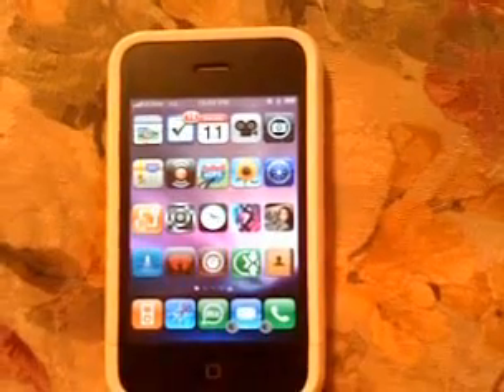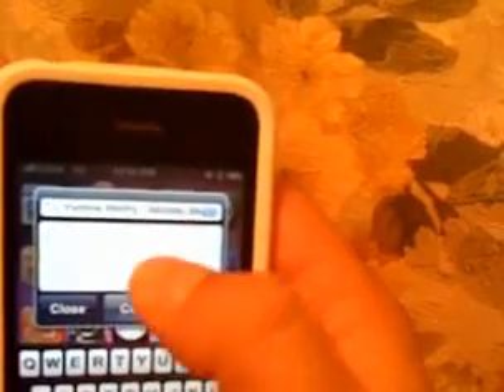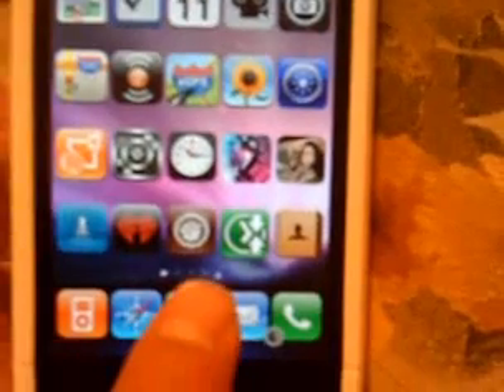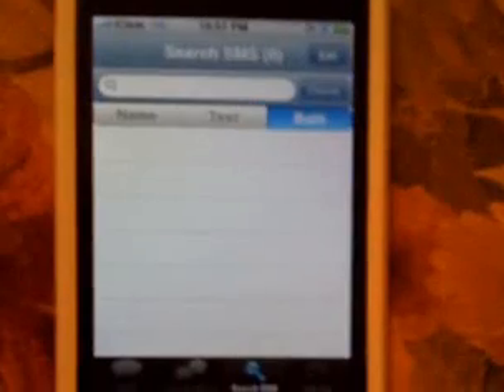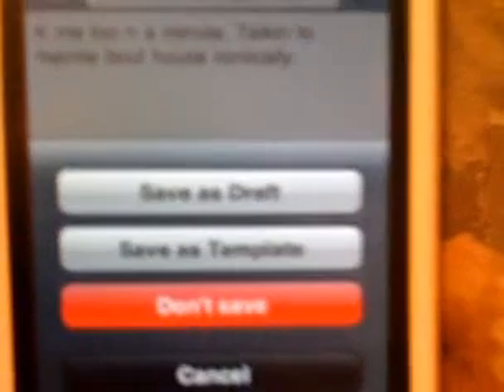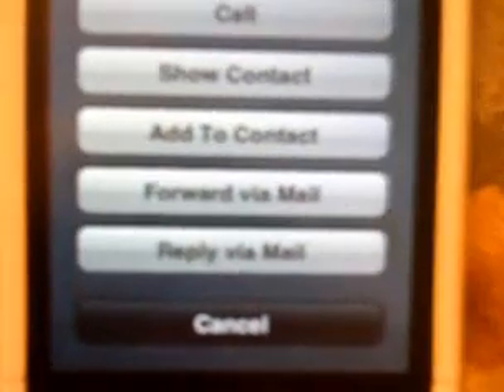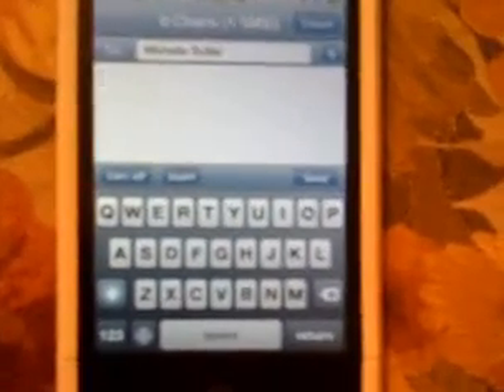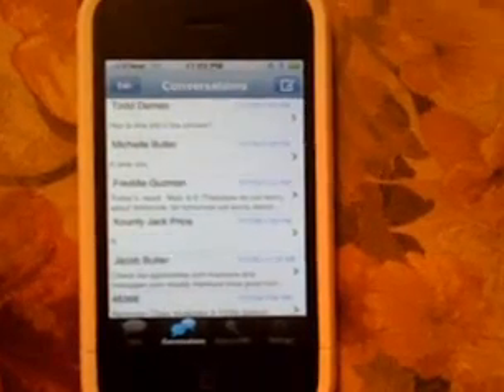irealsms, jailbreak app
showin you how fast you can send and reply to texts